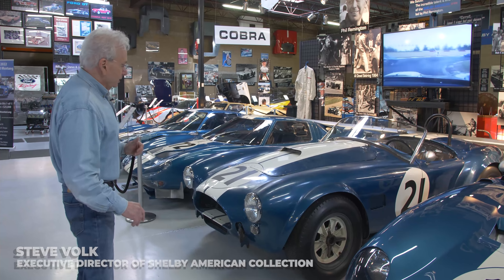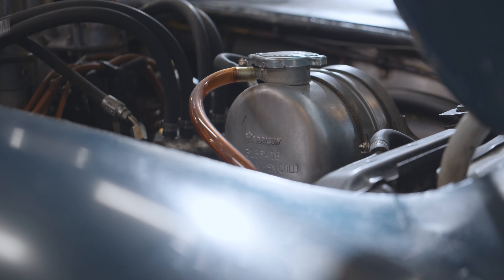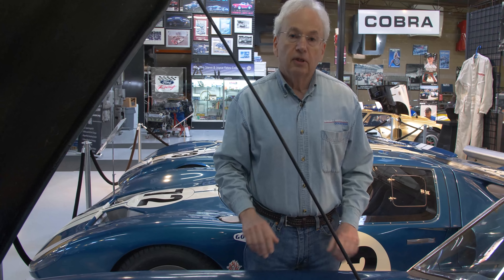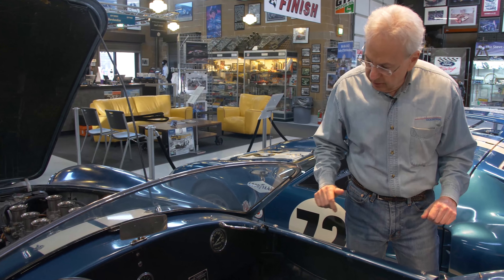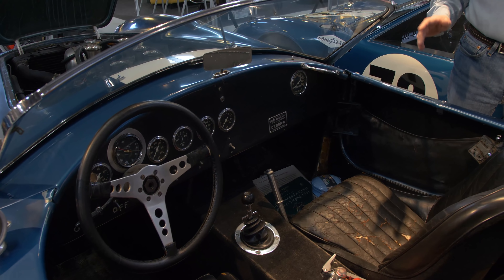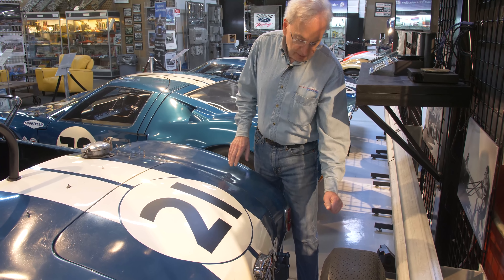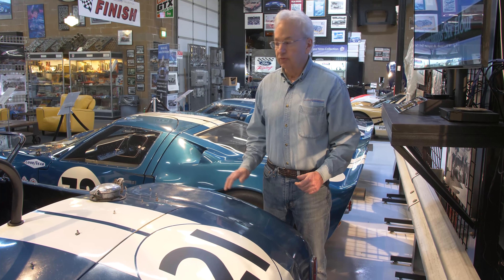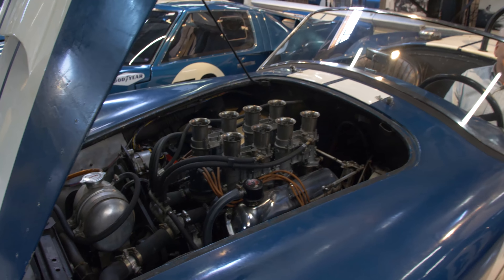UNRESTORED FIA COBRA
We're back at the @ShelbyAmericanInc collection in Boulder, Colorado with Steve Volk talking about one of the rarest Shelby Cobra's ever made! One of the most desirable of all Cobras, CSX2345 was one of five 289 “FIA” roadsters. The museum’s most original competition car has survived unscathed for 50 years, just as it was when Bob Bondurant booted it up the hill at Rossfeld in southern Germany on June 13, 1965 for the GT win. Along with the six Cobra Daytona Coupes, these cars are credited with winning the World Manufacturers Championship in 1965, a “first” for an American car.

CSX2345 was the last of the original five built, and remains one of only two left in existence today, and the only un-restored team car still in the same condition from its last race (and the museum intends to leave it that way). This car participated in every event the roadsters entered in the 1964 European FIA season, and won the Sierra Montana Hill Climb, and the Freiberg Hill Climb as well with Bob Bondurant at the wheel, setting a new course record. It was the only Team Shelby roadster entered in the world championship in 1965, and ended its FIA career with seven races and five wins – more than any other Cobra. CSX2345 won 1st in Class and the overall Post-war Preservation Class at the 2012 Pebble Beach Concours d’Elegance.